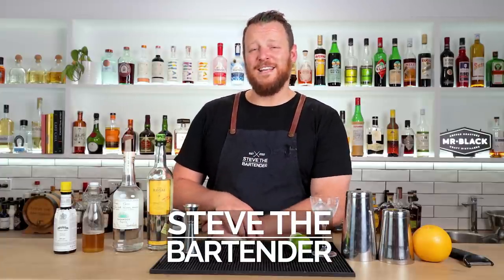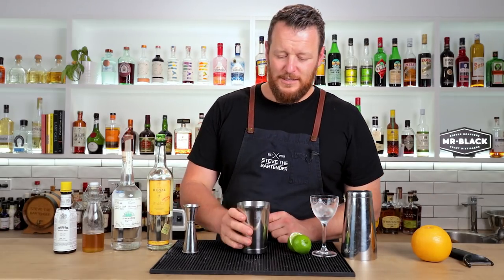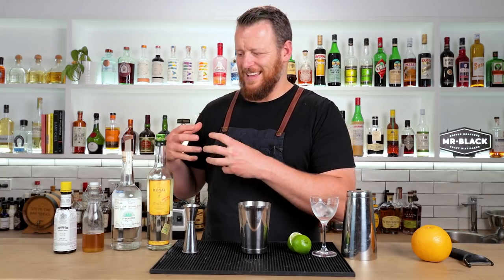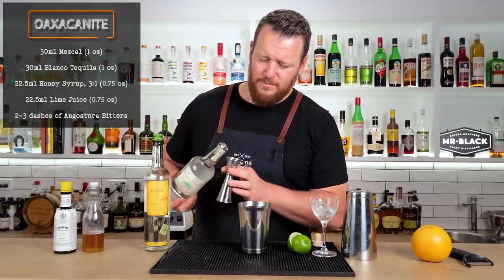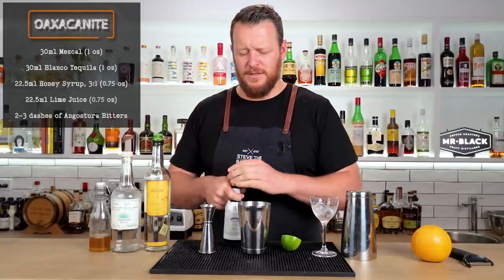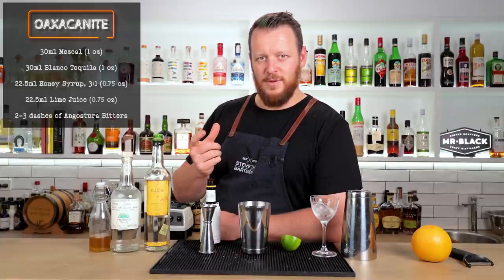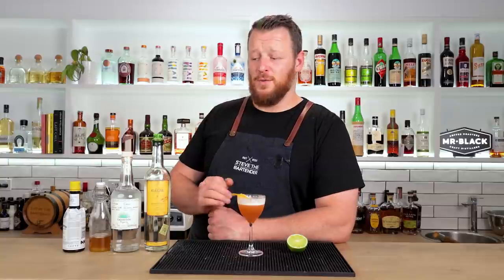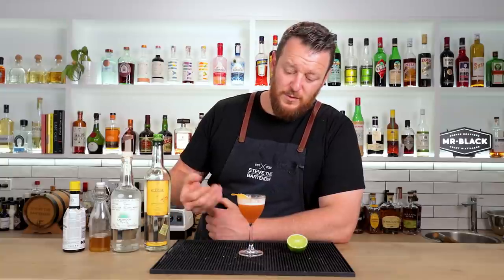Oaxacanite tequila cocktail recipe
📚 REGARDING COCKTAILS
Sasha Petraske wasn't a huge fan of mezcal cocktails as he believed it was too dominate in cocktails. Whilst working at the John Dory Oyster Bar, where Sasha was consulting, Ben Long set forth to change this with the Oaxacanite with great success.

A tequila and mezcal split base version of a Bees Knees, almost.

INGREDIENTS
- 30 ml Mezcal (1 oz)
- 30 ml Blanco Tequila (1 oz)
- 22.5 ml Honey Syrup, 3:1 (0.75 oz)
- 22.5 ml Lime Juice (0.75 oz)
- 2 dashes Angostura Bitters